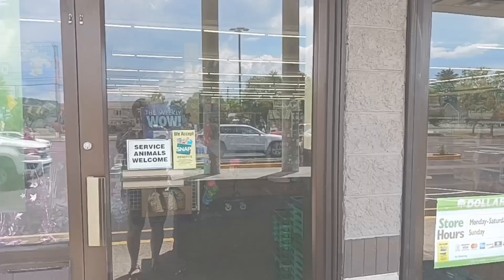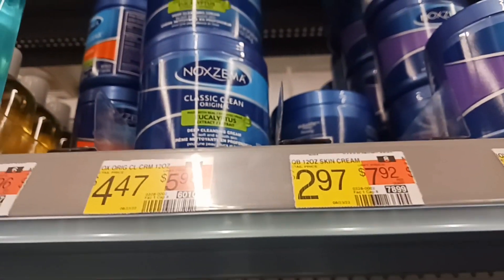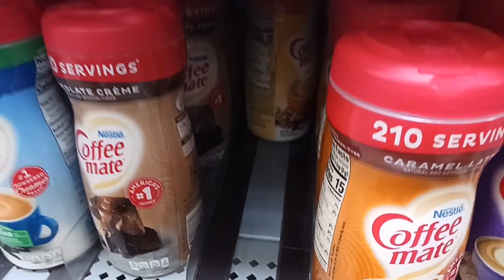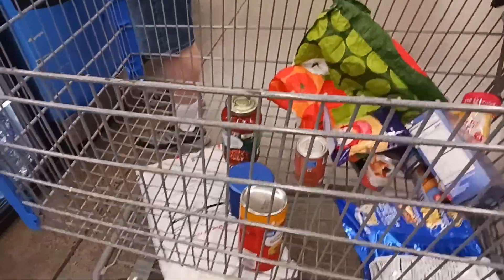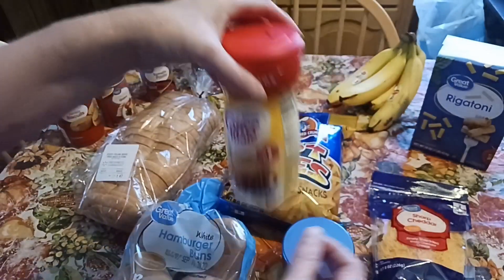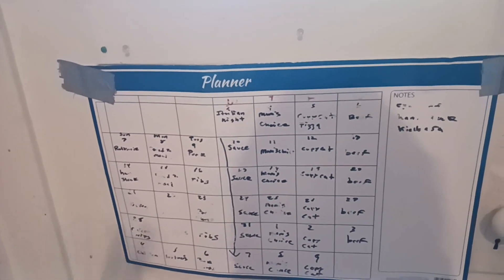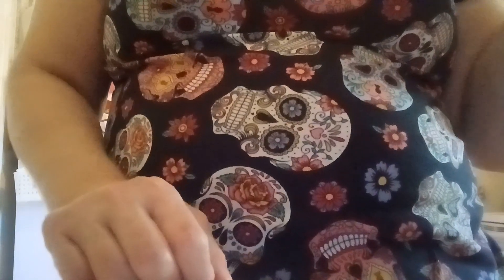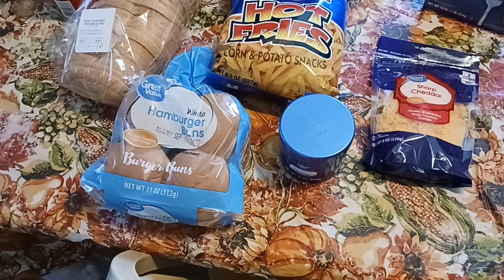Weekly Walmart Run Week 9/3/22 Prices & Meal Plan.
Hey everyone here's our weekly Walmart Run. Meal plan and prices.  Thank you for your support.